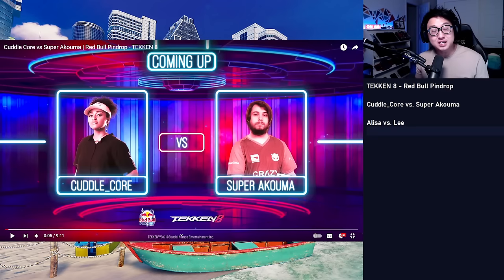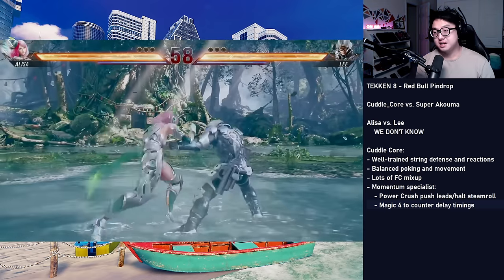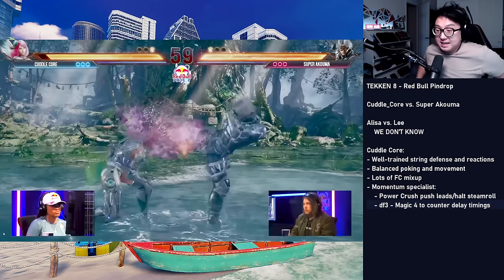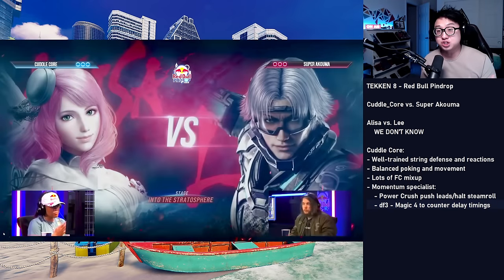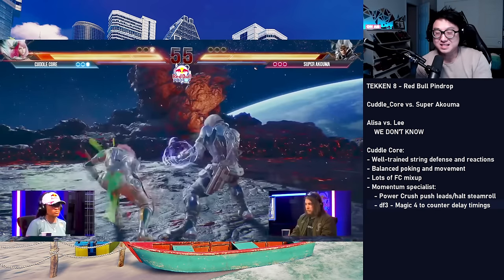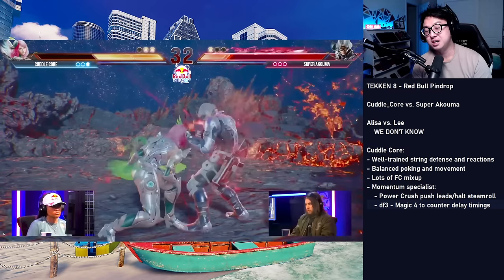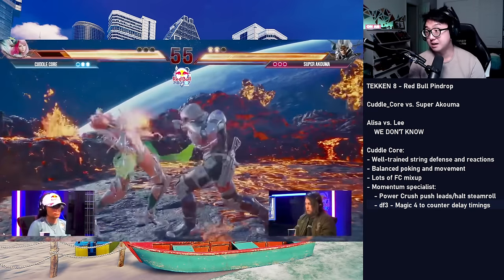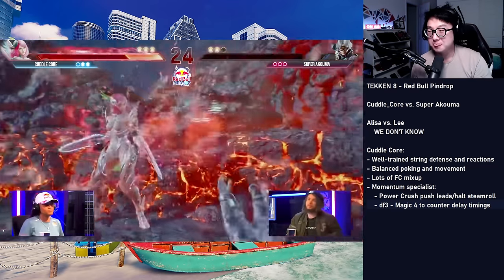The Alisa That Will DOMINATE THE WORLD in Tekken 8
I'm PhiDX, I play Tekken professionally for @ParagonFGC and ArcadeShock.